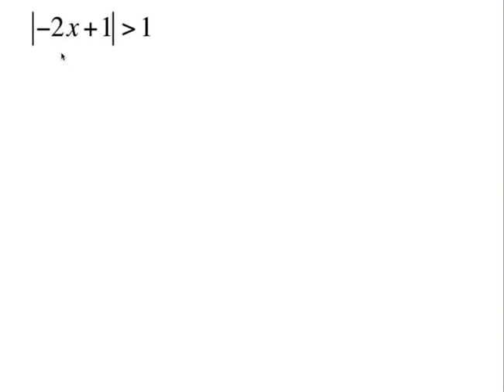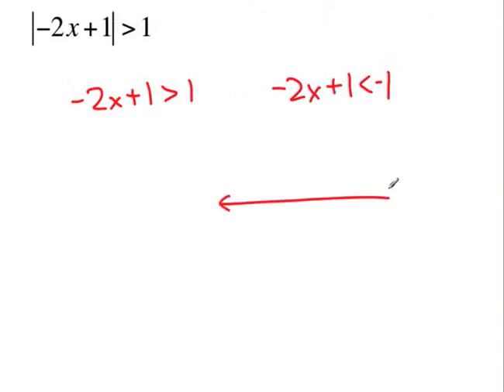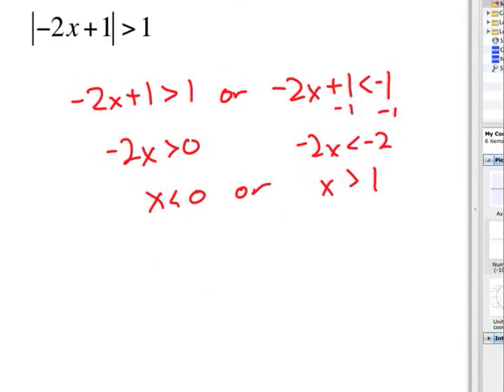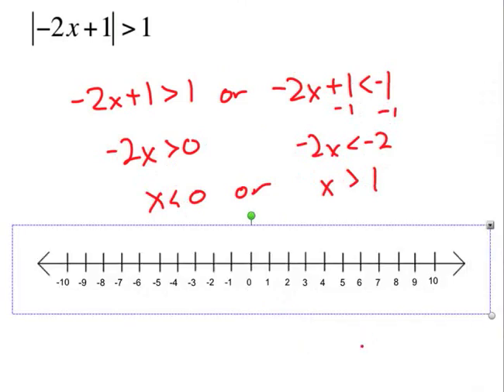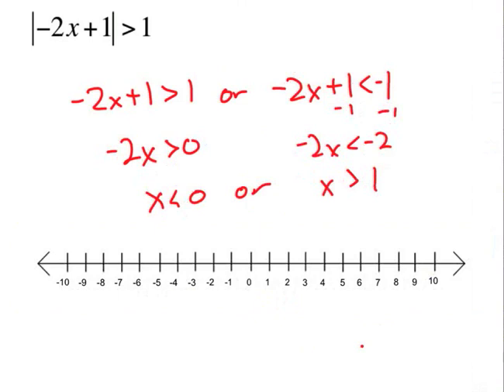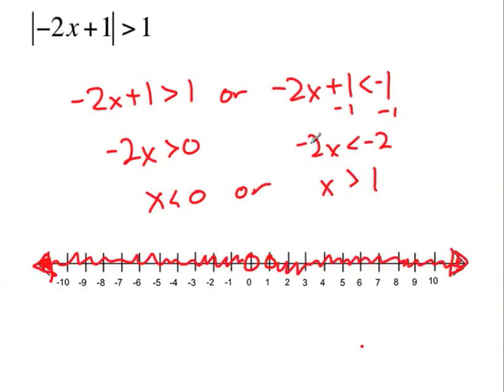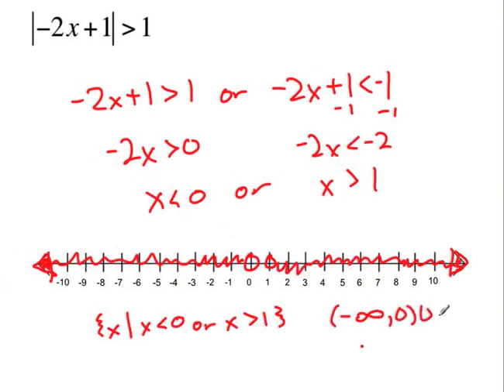1 6 49